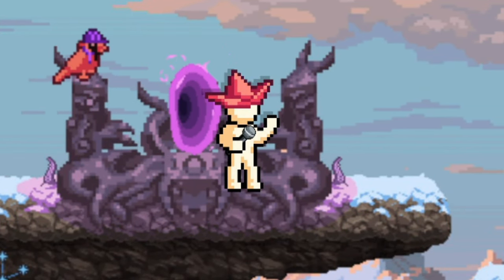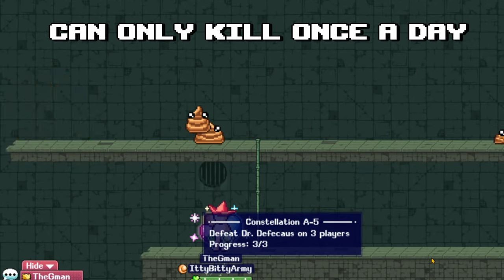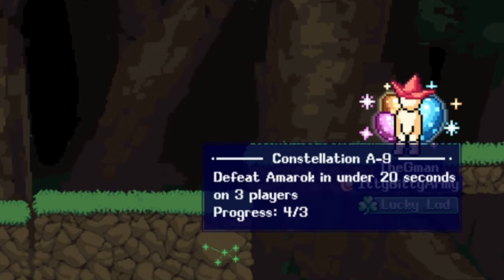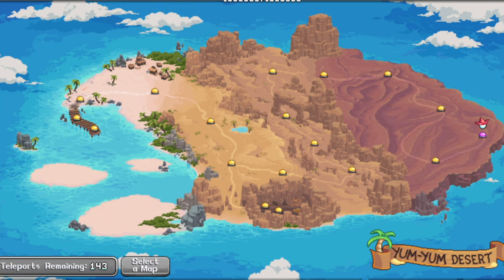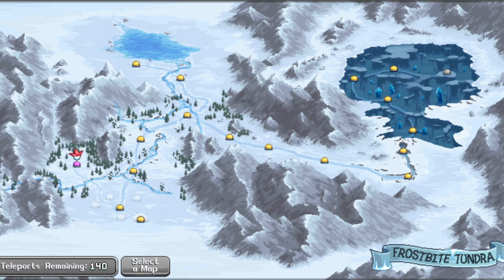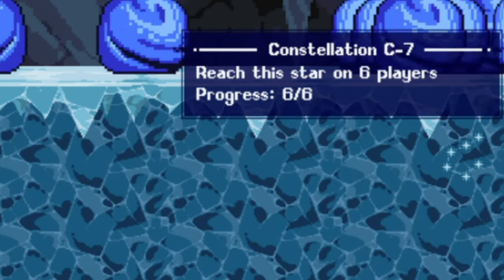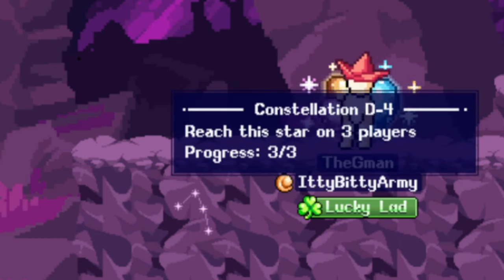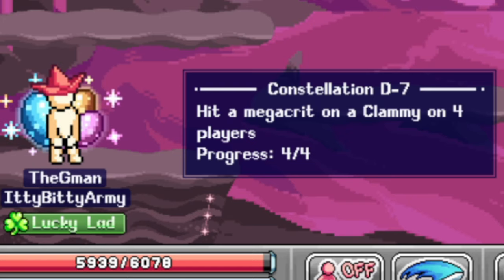IdleOn Constellation Locations | World 1 to World 4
My Dude enjoy! Make sure to check out the star sign guide!